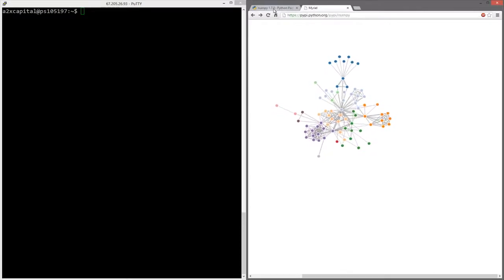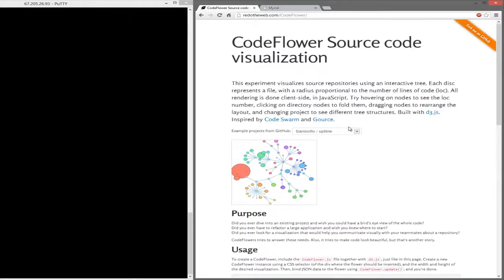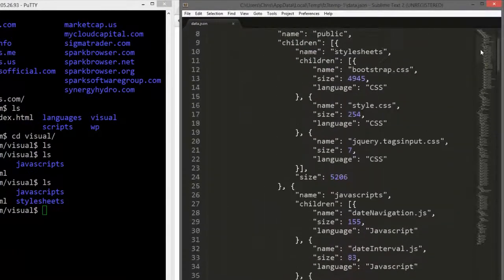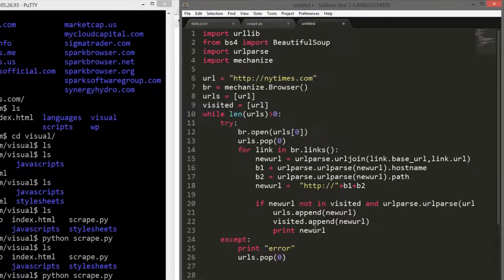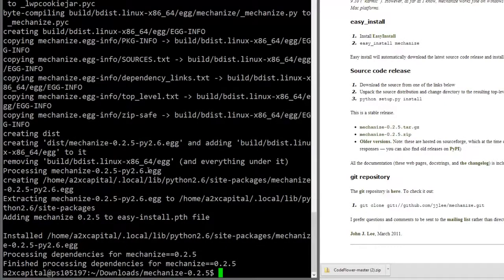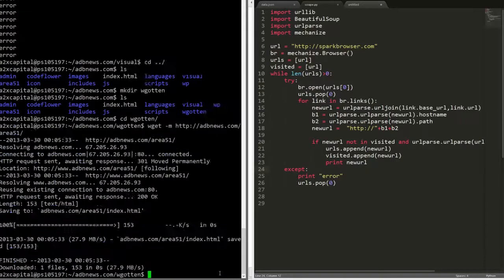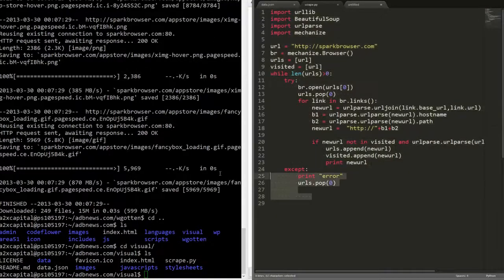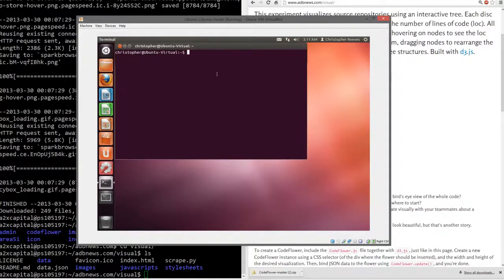Python Web Scraping Tutorial 16 Visualization Graphics D3 Moduling Javascript